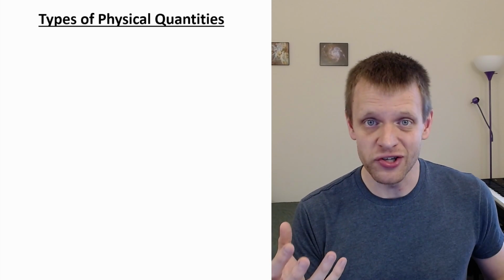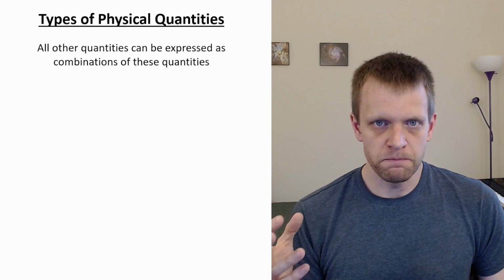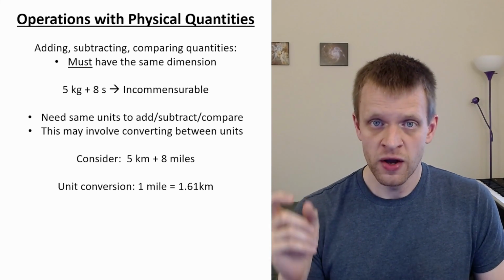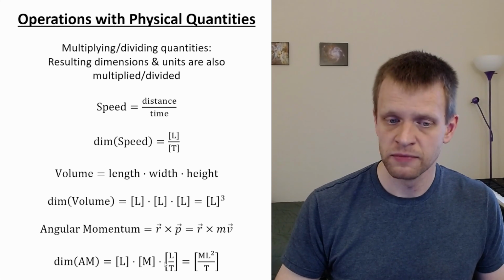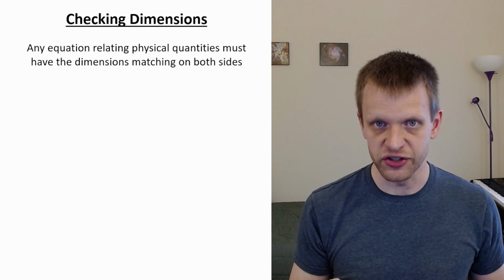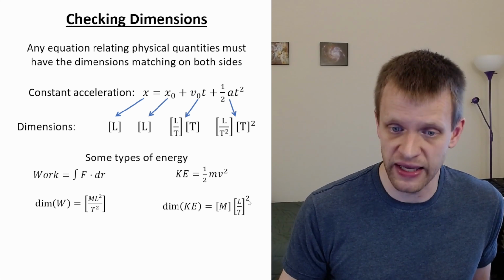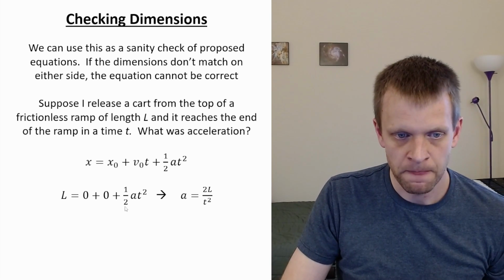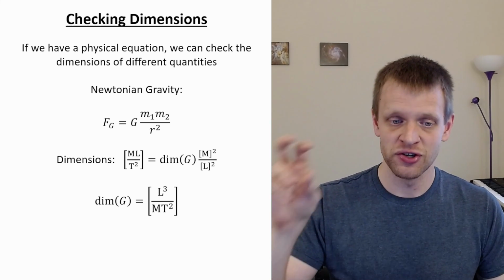Dimensions and Units - Scientific Critical Thinking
What kinds of quantities are there, how do we describe their measurements, what part do they play in physical equations, and how can we use their properties to gain insights into physical systems?

0:00 Introduction
2:14 Base and Compound Quantities
7.13 Operations with Physical Quantities
17:06 Dimensions in Equations Must Match
26:58 Determining Dimensions of Quantities

Opening Image Credit: NASA, ESA, CSA, Brant Robertson (UC Santa Cruz), Ben Johnson (CfA), Sandro Tacchella (Cambridge), Marcia Rieke (University of Arizona), Daniel Eisenstein (CfA)